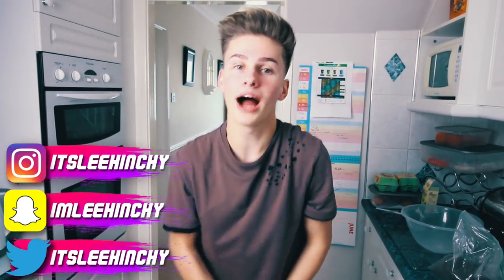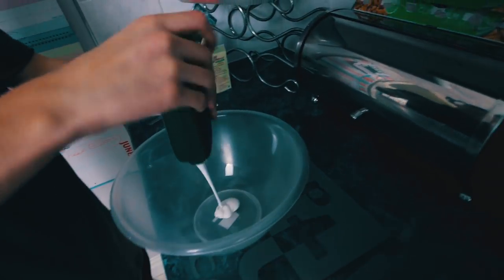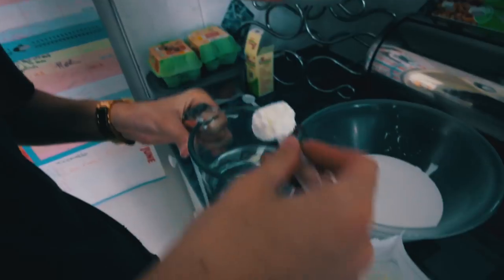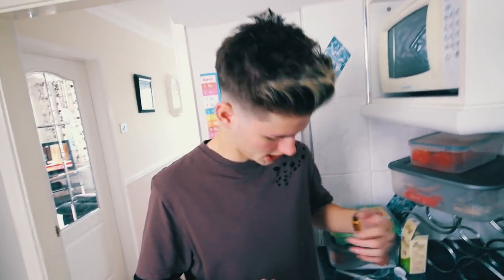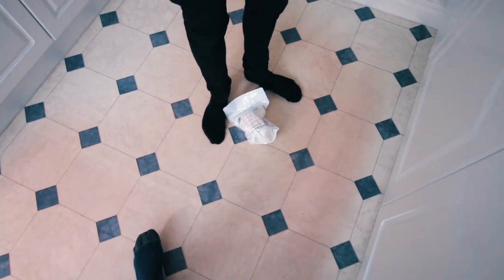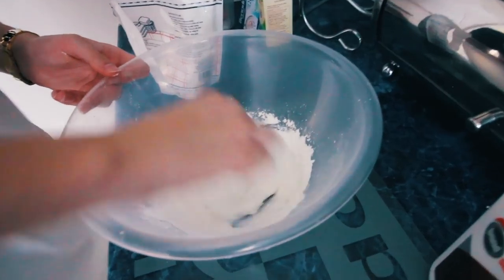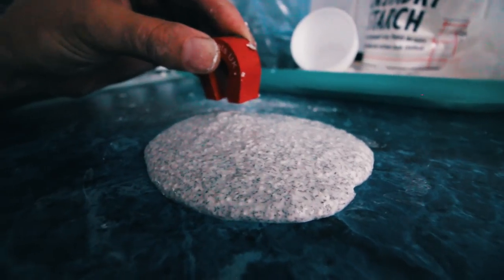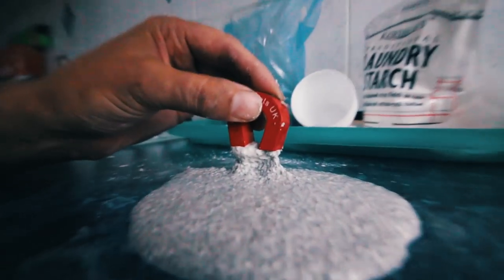HOW TO MAKE DIY MAGNETIC SLIME WITH MY DAD!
YO GUYS! Today, IS MY BIRTHDAY! Me and my dad decided to show you guys how to make some MAGNETIC SLIME, I may have failed a few times but keep watching to see the outcome...

All inquiries welcome, and if you host a radio show or looking for someone to be involved on TV. Please get in touch!